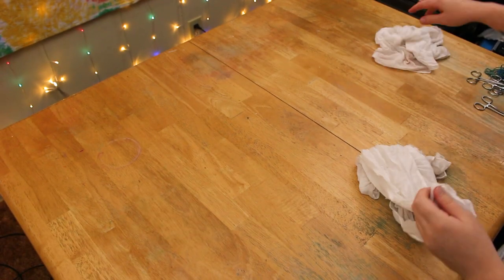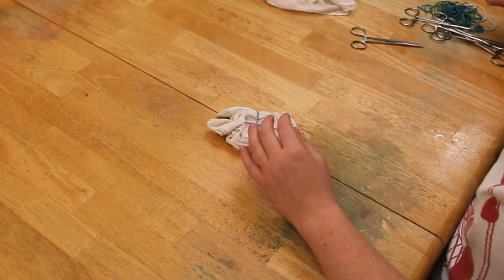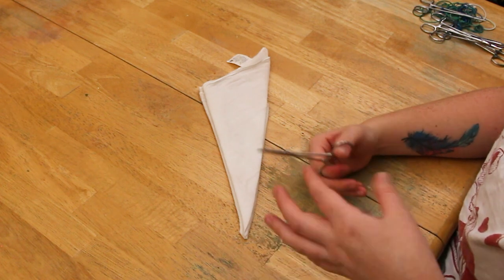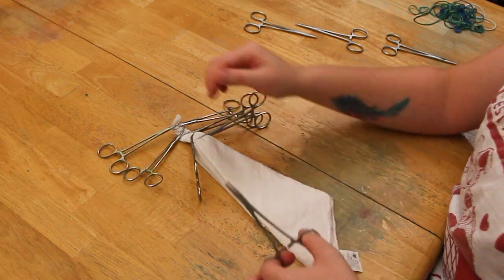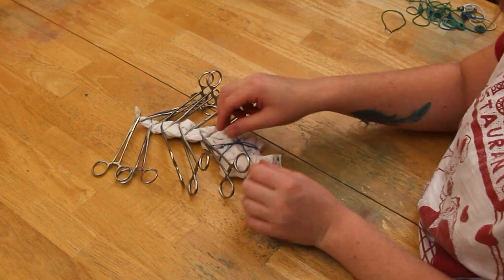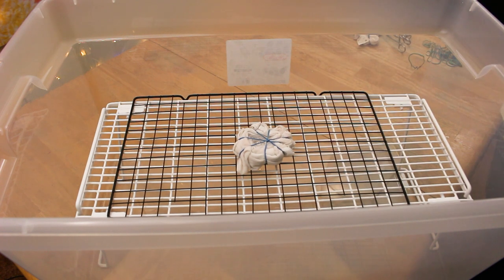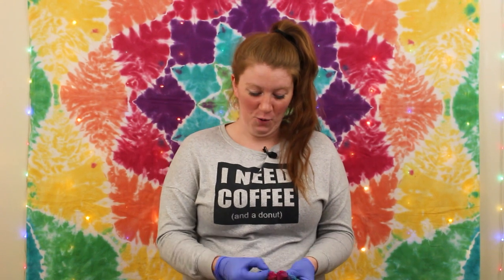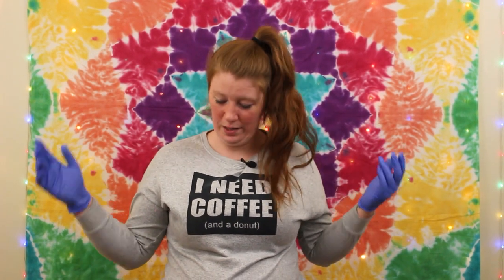How to Tie Dye Bandanas | 2 Different Designs Included!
Today I am demonstrating How to Tie Dye Bandanas and I will be showing 2 different and popular tie dye designs for them. Bandanas are great because they have so many different uses such as a diy face mask, head wrap, scarf for your neck and so much more. The tie dye patterns I chose are a quadruple swirl and a hemostat mandala because I think they look pretty awesome on these bandanas.

Hemostat Swirling the Quadruple Swirl - 1:24
Rubber Banding the Quadruple Swirl -  3:13
Folding the Hemostat Mandala - 5:29
Applying Hemostats - 7:33
Dyeing the Bandanas - 17:00
Reveals - 20:22

100% Cotton All White Bandanas

100% Cotton Face Masks (10 Pack)

Kite String

Tulip Fabric Markers

Hemostats (2pc)

Hemostats (10pc) (5pc regular & 5pc curved)

Urea (5lb Bag)

Soda Ash

Sodium Alginate

Dye Bottles
8 oz (Amazon)
Precision tip 4 oz (Amazon)

91% Isopropyl Alcohol

100% Cotton Cutoff Denim Shorts

Puffy Paint

📷Camera Equipment, Gear & Lights I Use to Make Videos🎤

Camera - Canon Rebel T7 Kit

Microphones
Rode VideoMic Go Microphone (Amazon)
Boya Lapel Microphone (Amazon)
Rode Wireless Go Premium Pack Kit (Amazon)

Overhead Table-Top Rig for Top Down Camera Shooting

Background Muticolor Lights

I am a huge fan of Amazon and many of my links to products/equipment I use are links to those products on Amazon. I am a participant in the Amazon Services LLC Associates Program, an affiliate advertising program designed to provide a means for me to earn fees by linking to Amazon.com and related sites.